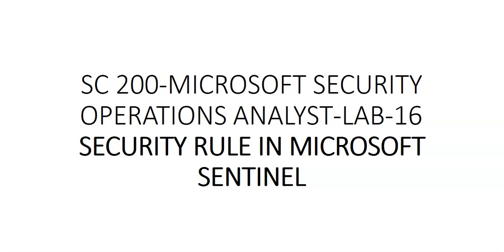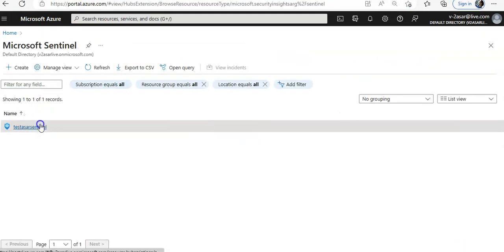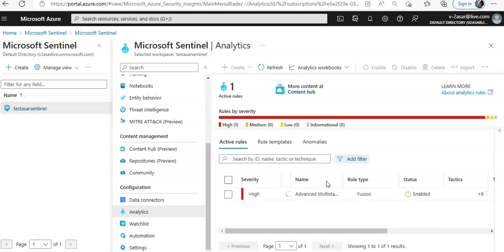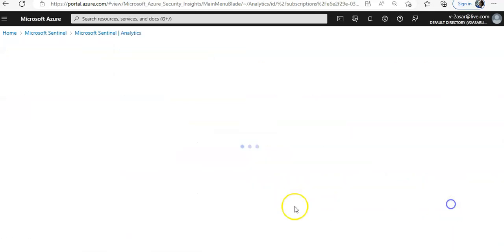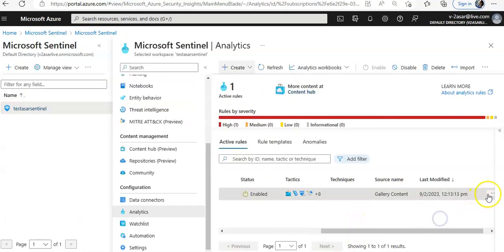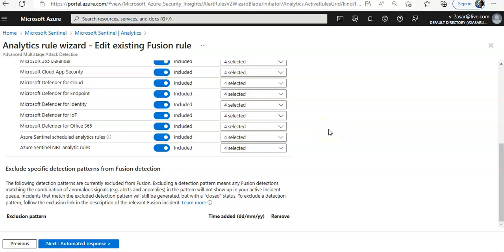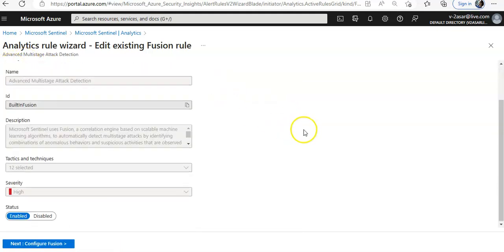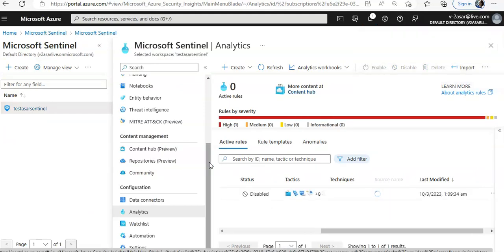SC-200-MICROSOFT SECURITY OPERATIONS ANALYST-LAB 16-SECURITY RULE IN MICROSOFT SENTINEL